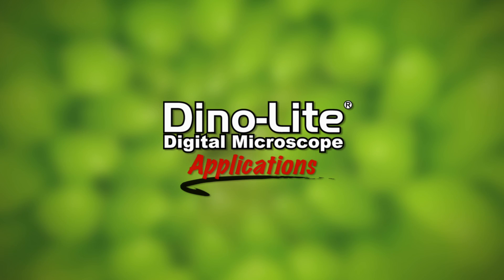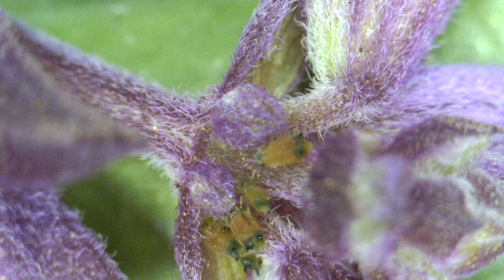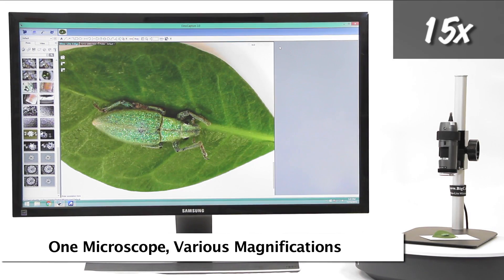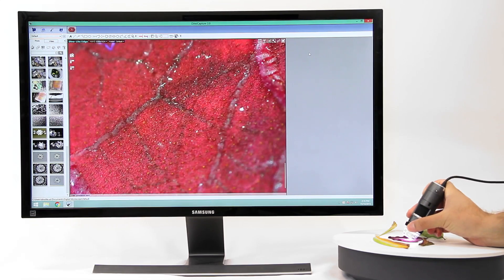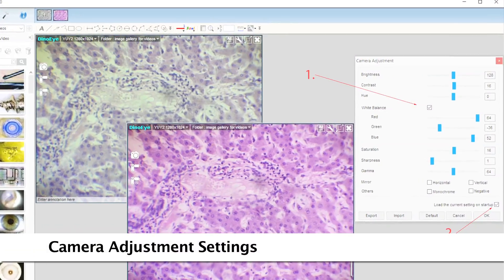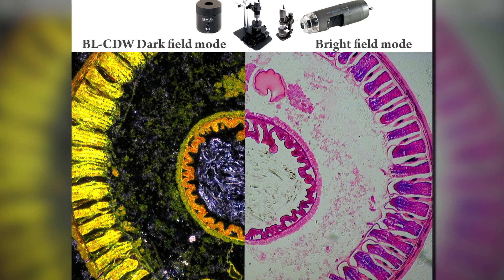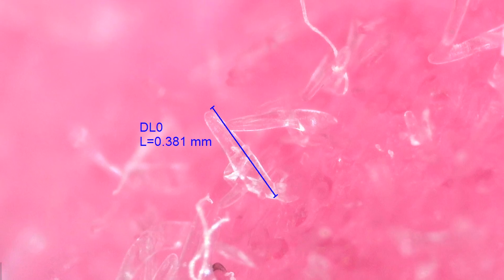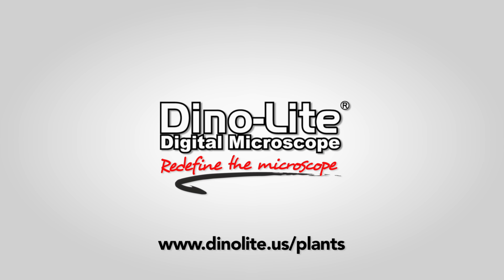Dino-Lite Applications: Plants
A brief overview of using Dino-Lite digital microscope cameras and accessories botany.